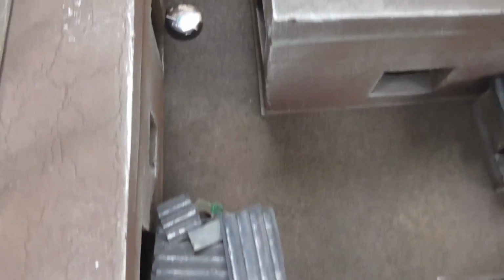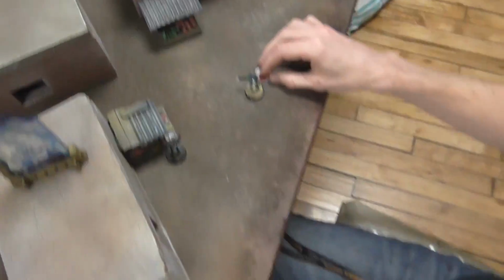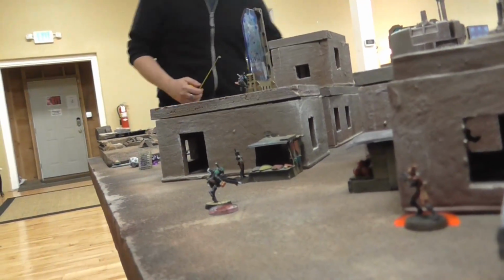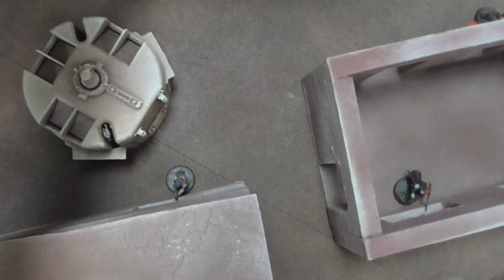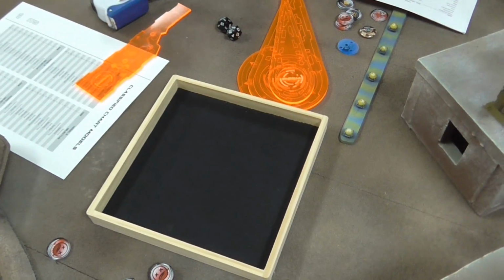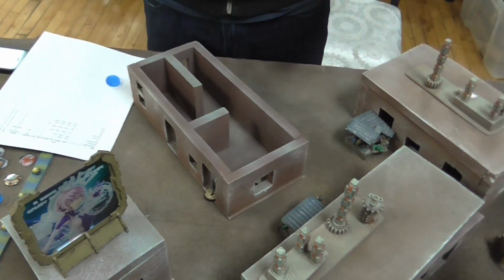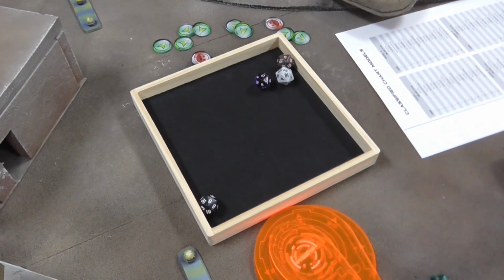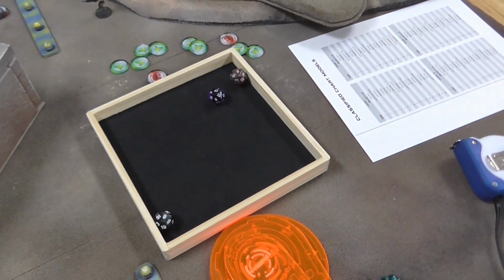Battle Report: Infinity (Bakunin vs Shock Army)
Reupload with additional edits
Renn and Jeremy get in game three for the studio Infinity escalation league.

It's a 200 point throw down between Nomads and PanO!